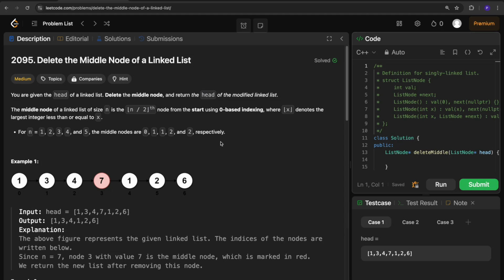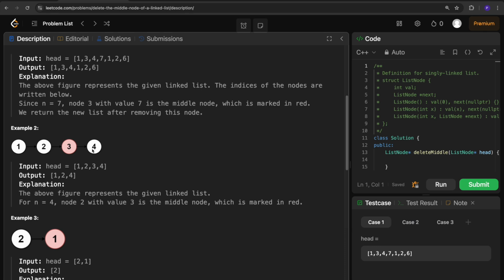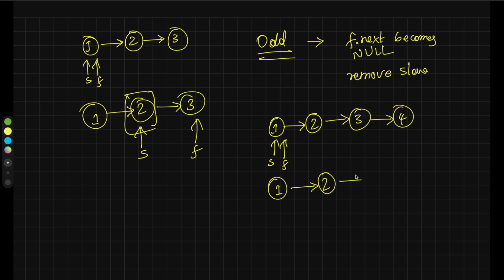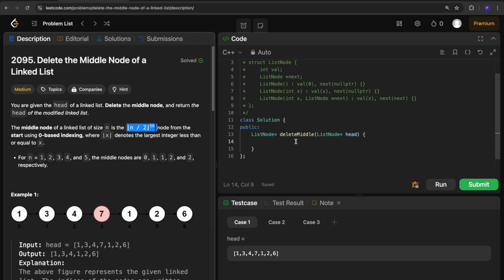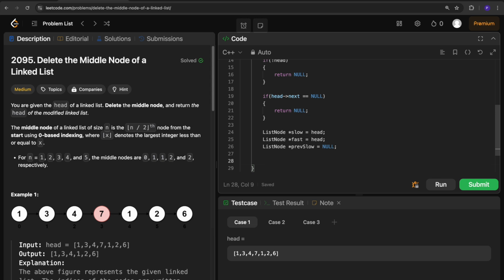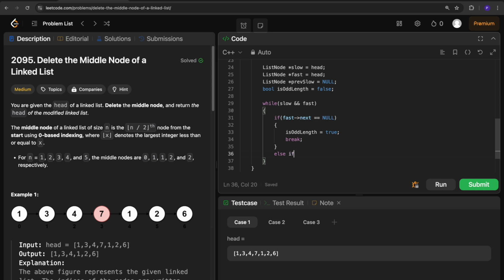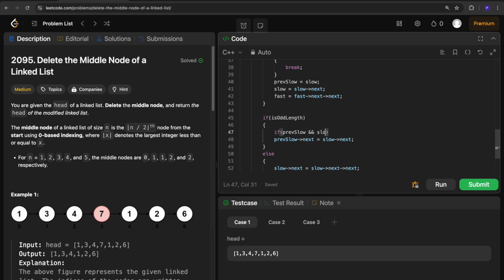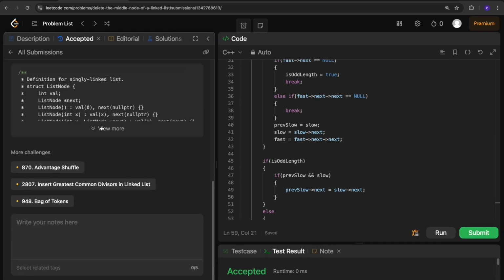Delete the middle node of a linked list leetcode problem.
In this video, I have explained how to solve how to solve delete the middle node of a linked list problem from Leetcode. This problem is a medium difficulty level problem which can be easily solved after understanding couple of examples. If you are a C or C++ developer, linked lists based questions are more common in technical interviews.

Important playlists for data structures and algorithms,